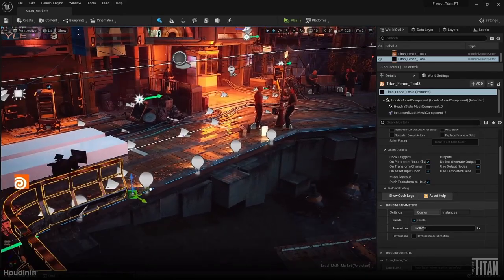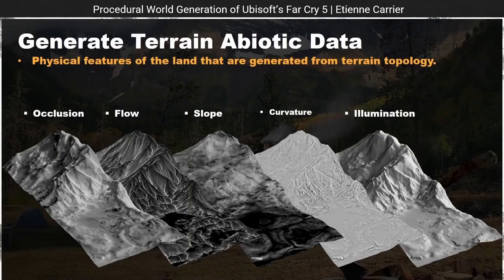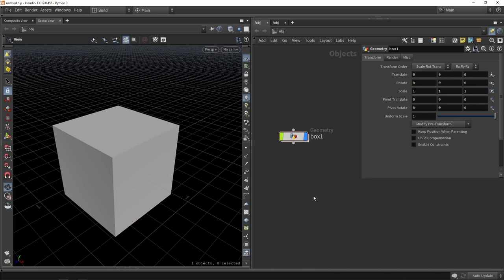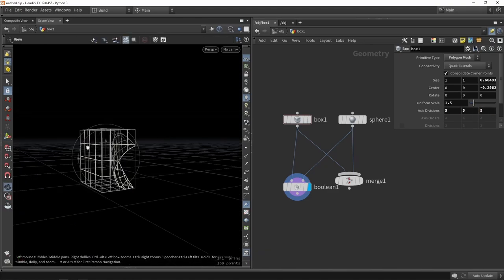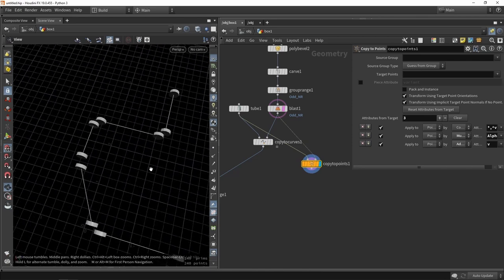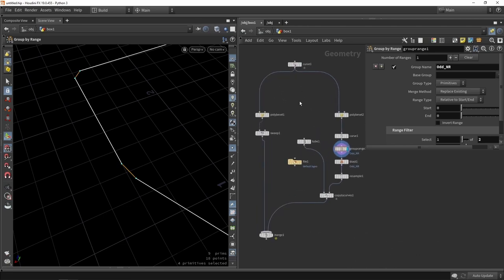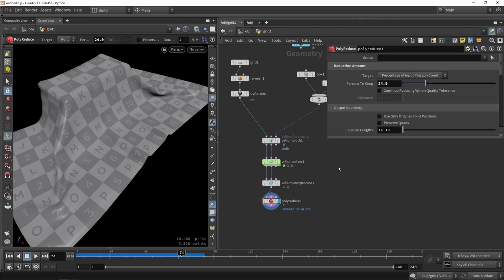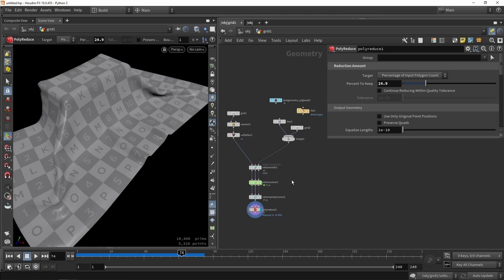Houdini Basics for Artists with Simon Verstraete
Join Simon Verstraete as he takes us through Houdini, in this workshop he will talk about what Houdini is, creating a pipe tool and simulating cloth for your project.

SESSION TIMESTAMPS
0:00 - Introduction
0:28 - About Me
2:40 - Houdini Overview
15:45 - Demo: Pipe tool
41:00 - Demo: Vellum Cloth Simulation
1:00:00 - Houdini Digital Asset Unreal Integration

SESSION RESOURCES
A deeper look at the cable tool used in project Titan